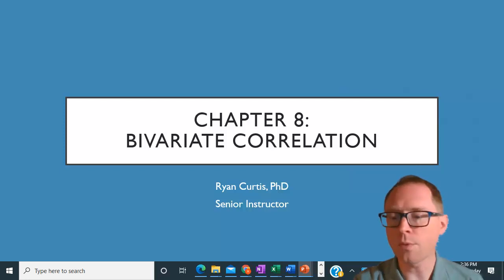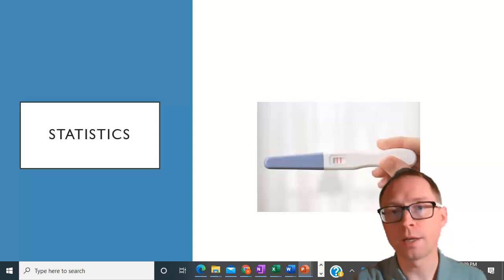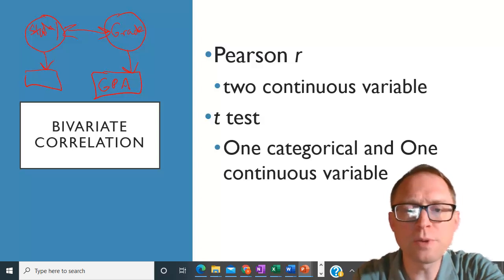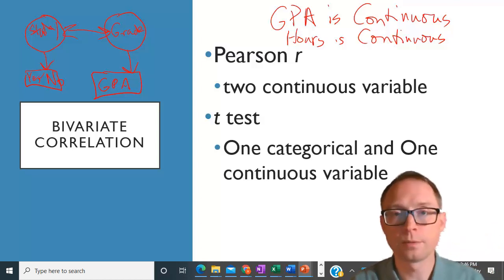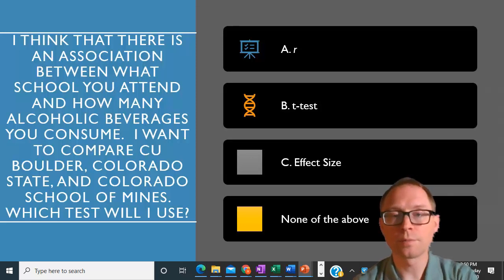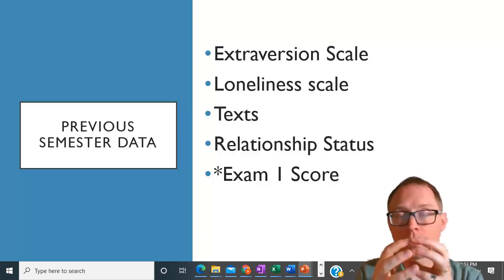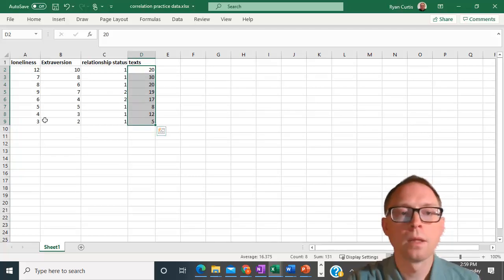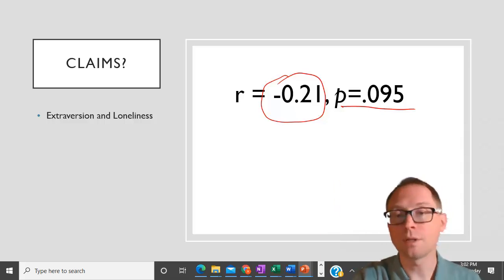PSYC 3111 Chapter 8 Part 1